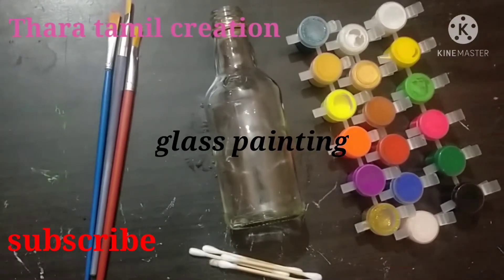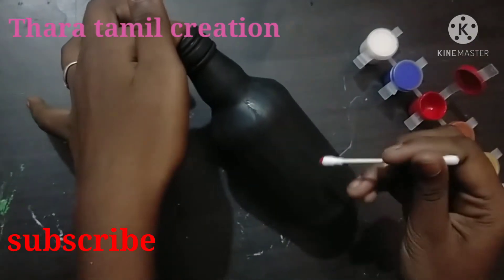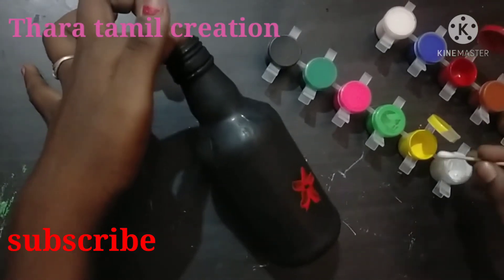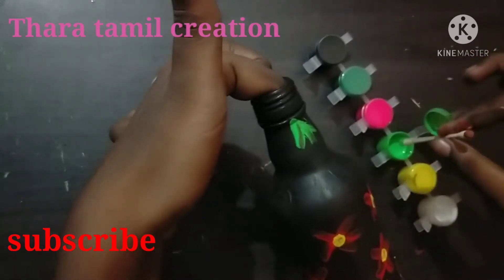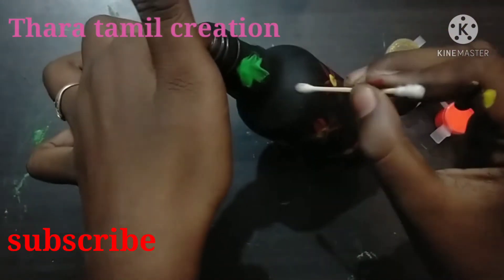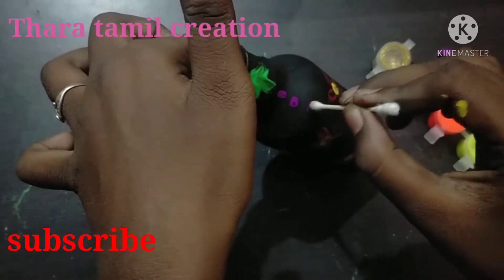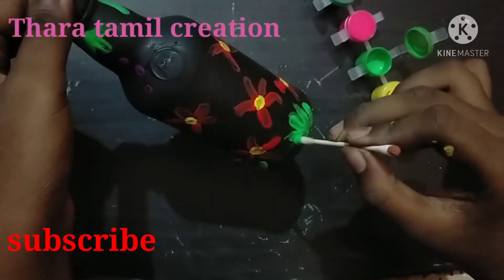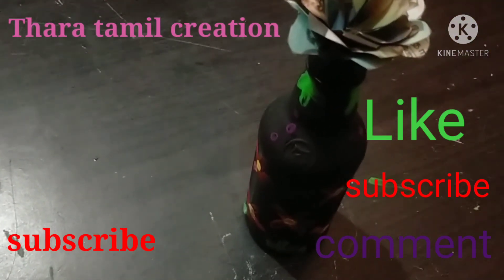bottle painting on rangoli colours with brush